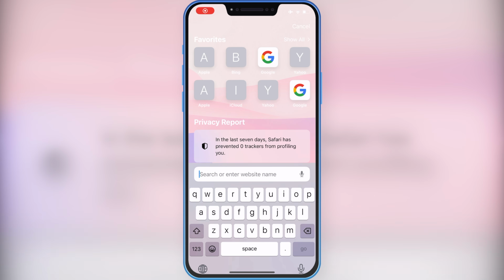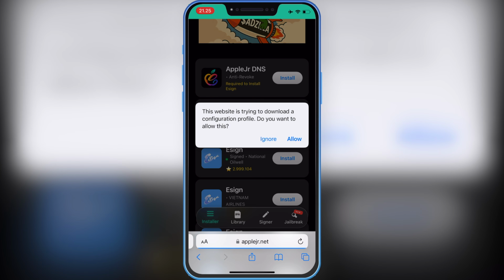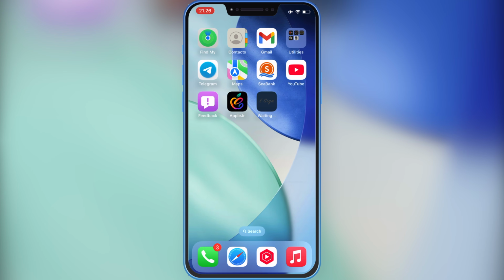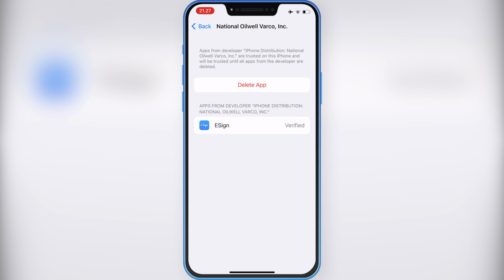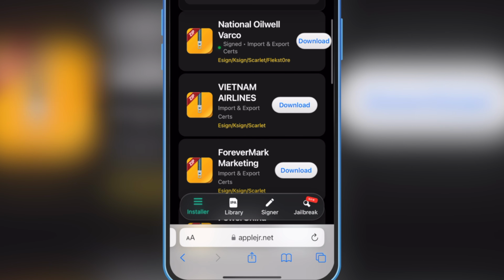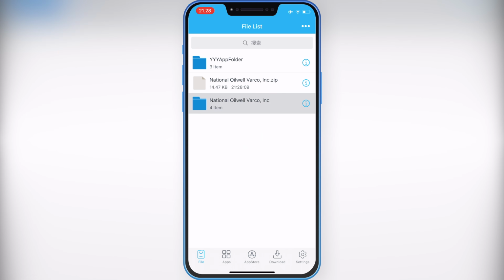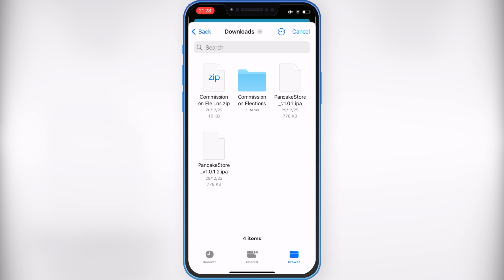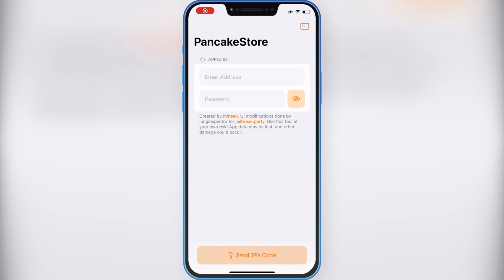NEW ESign Certificate 2026 | Install IPA on iPhone & iPad (No PC / No Jailbreak)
Finally! The latest working ESign method for 2026 is here — install ANY .IPA file directly on your iPhone or iPad without a computer, without jailbreak, and with minimal/no revoke issues! This updated ESign certificate tutorial works perfectly on the newest iOS versions (including iOS 26+). Say goodbye to AltStore, SideStore, or PC requirements — everything happens right on your device! 🚀

In this step-by-step guide, you'll learn:
How to download & install the latest ESign app safely in 2026
How to import the NEW ESign certificate (working March 2026)
Full process to sign & install IPA files on-device
Tips to avoid "Unable to Verify" errors & reduce revokes

This is 100% no computer sideloading — perfect for iPhone 17 series, iPad Pro, or any device on the latest iOS. Tested and working as of March 2026!